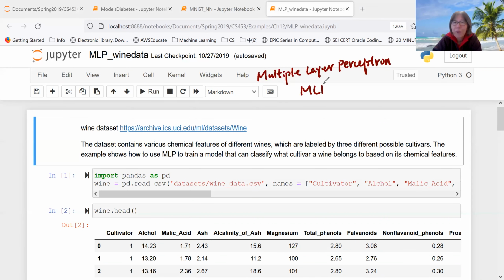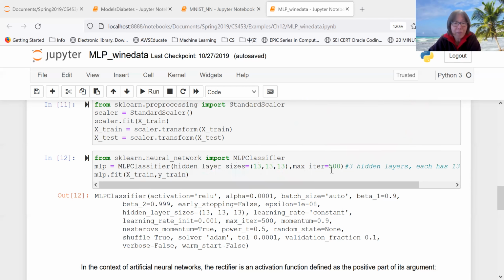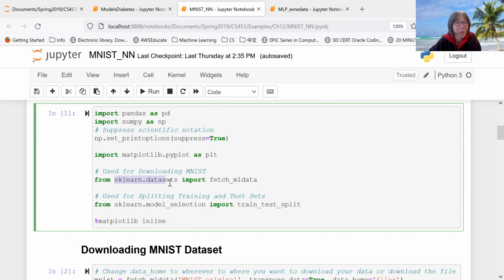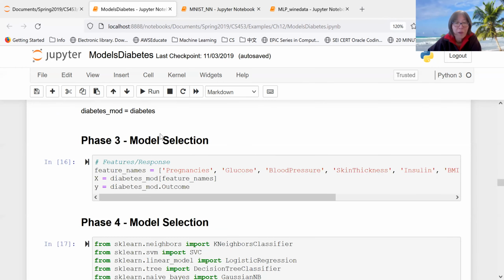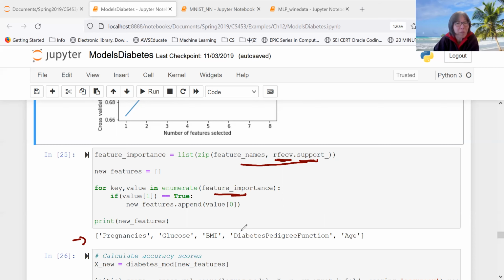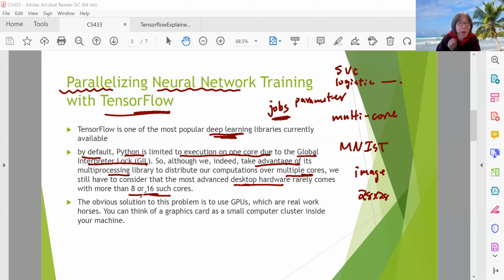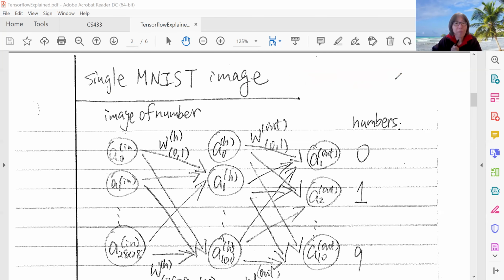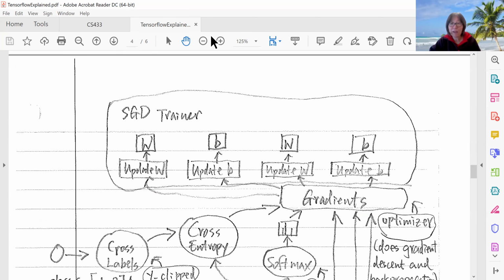Nov 3 Machine Learning Class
ANN examples with MLPClassifier and start of TensorFlow